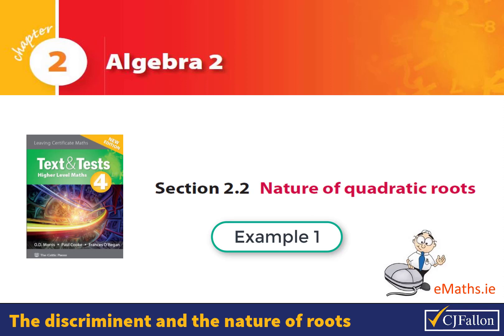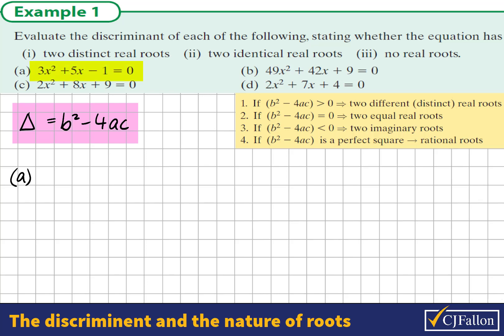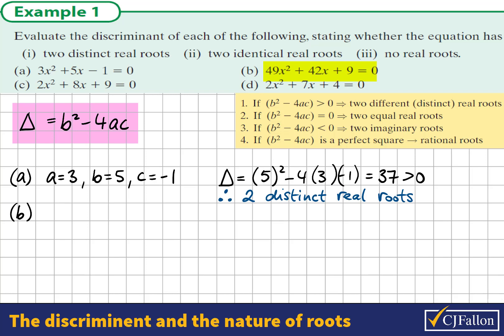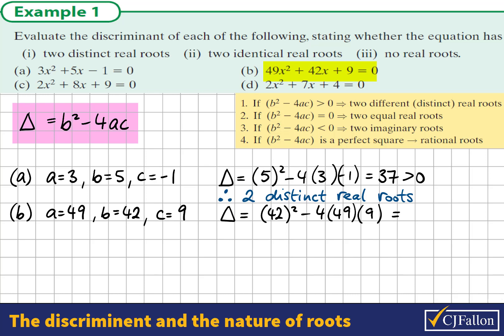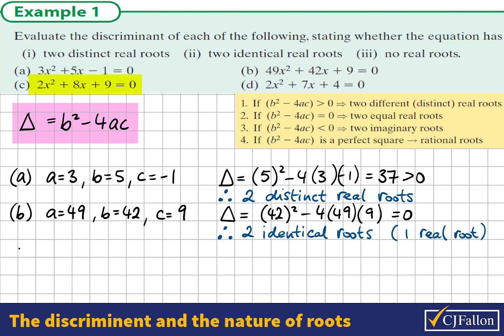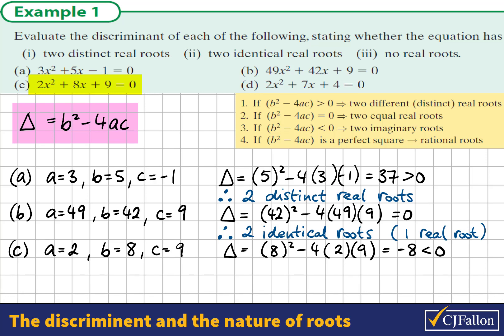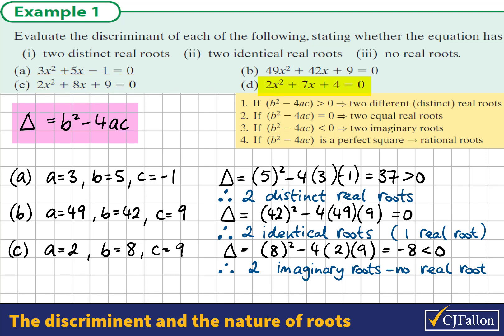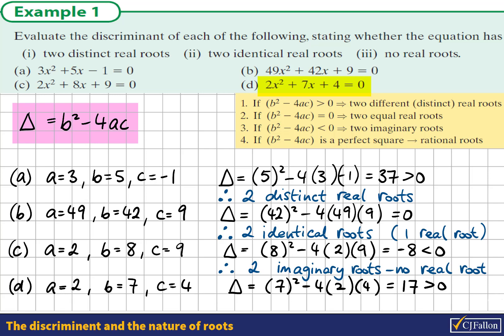Algebra 2 e.g. 2.1 Nature of quadratic roots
LCHL Maths
Using the discriminant